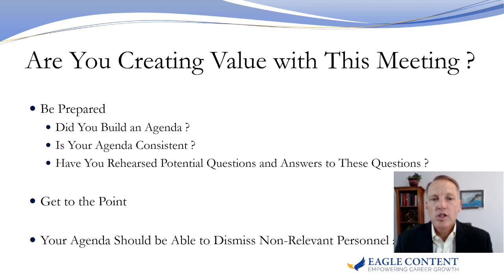Sales Management Training - 17 Running a productive sales meeting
Running a productive sales meeting